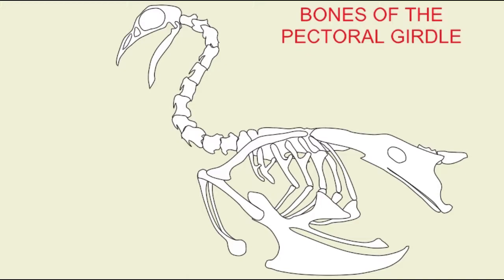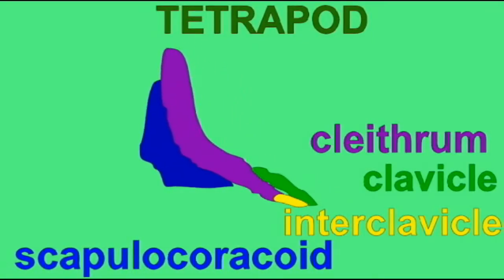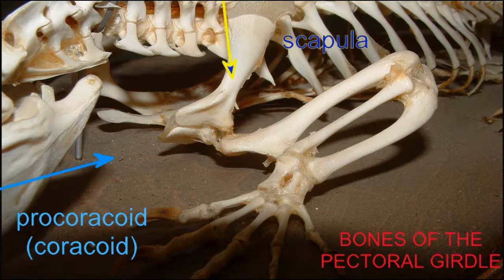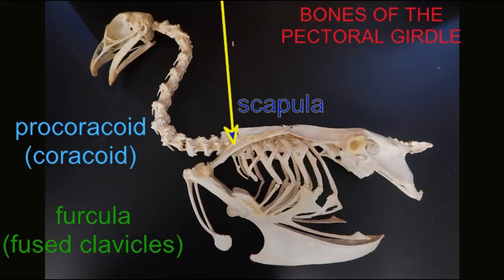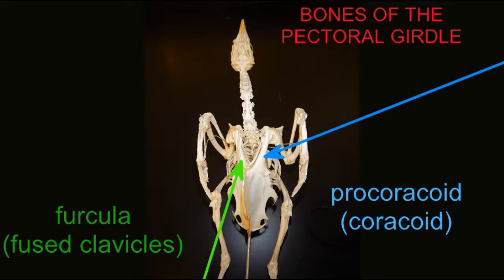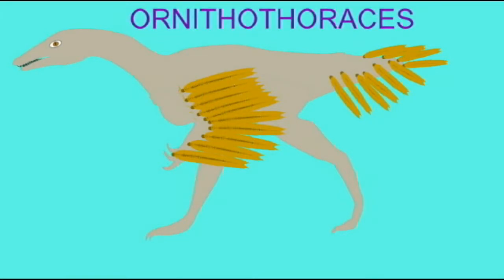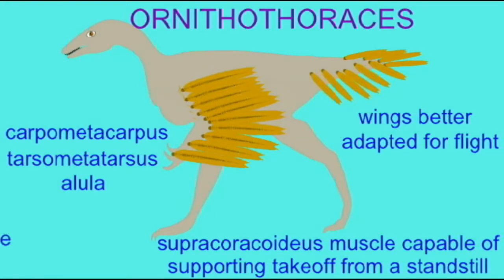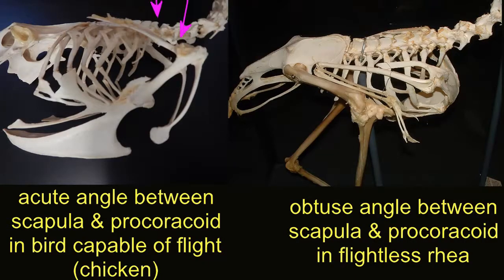avian pectoral girdle